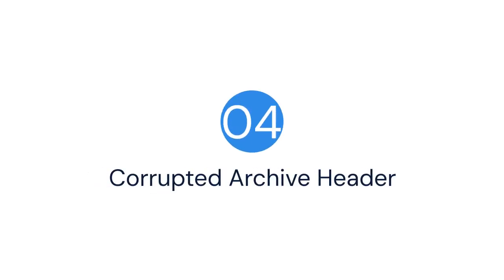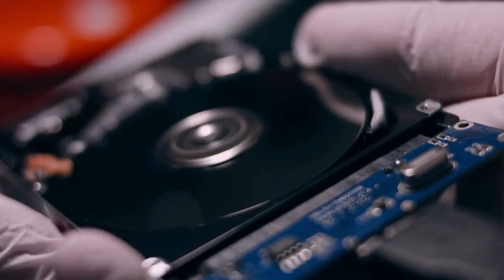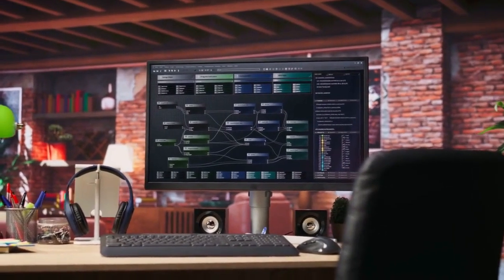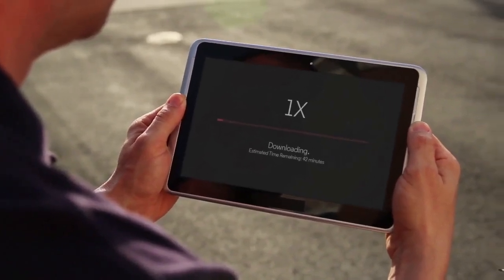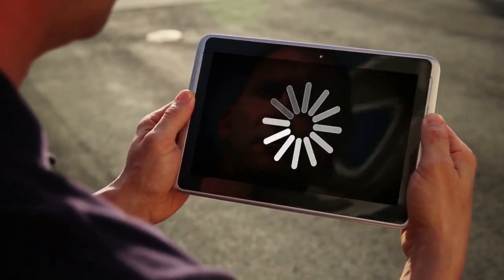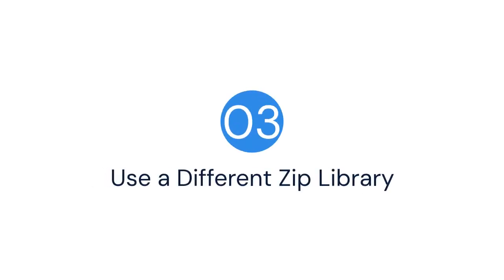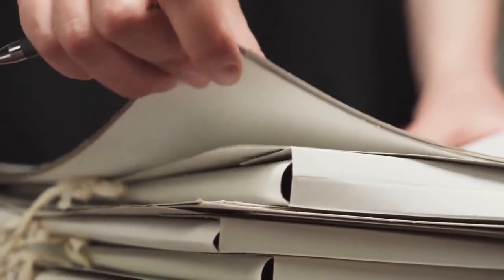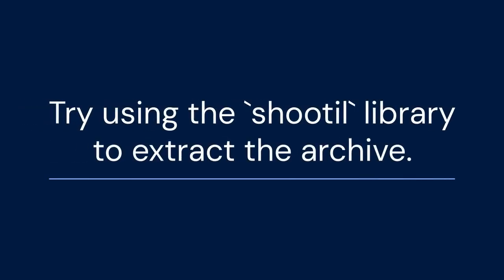Troubleshooting "BadZipFile: File is not a zip file" Error in Python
Encountering a "BadZipFile: File is not a zip file" error in Python typically means you're trying to open a file with the `zipfile` module that isn't actually a valid ZIP archive. Common causes include: the file being corrupted during download or transfer, the file extension being incorrectly named (e.g., a `.txt` file accidentally labeled as `.zip`), or the file being a different archive format (like `.tar.gz`) or another file type entirely. To troubleshoot, first verify the file integrity by redownloading or checking its source. Then, confirm that the file extension accurately reflects its content. If unsure, use a command-line tool like `file` (on Linux/macOS) to determine the file type. Finally, ensure you're using the correct Python library for the actual file format if it isn't a ZIP file.